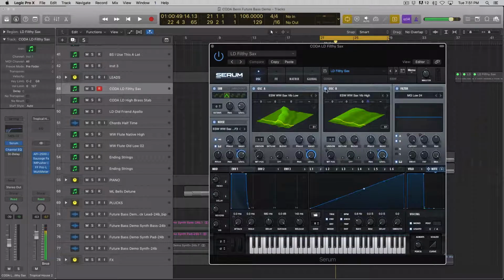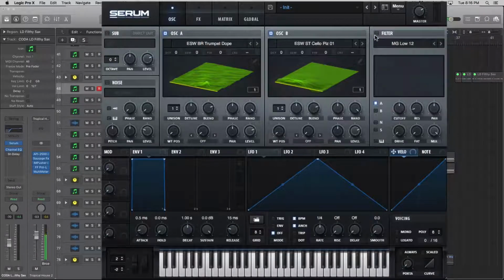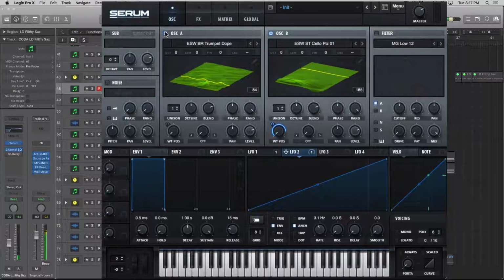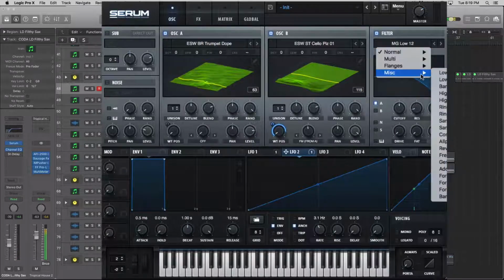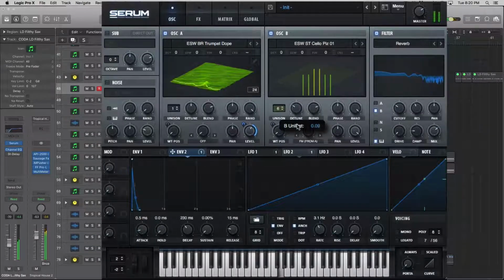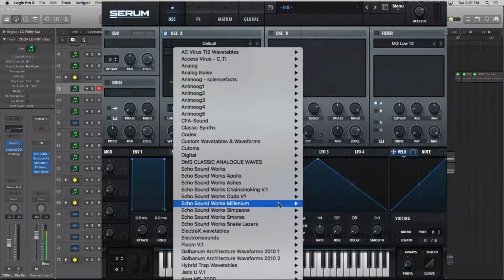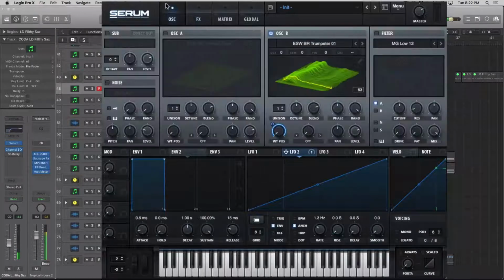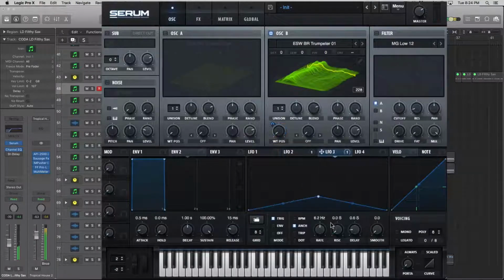How to Make Custom Presets With CODA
In this video, Echo Sound Works walks you through some techniques that will help you make custom sounds with CODA.

CODA comes with 190 custom wavetables for Serum, and you can make literally hundreds of sounds from these tables!

CODA is a hybrid symphony for Serum. More info @